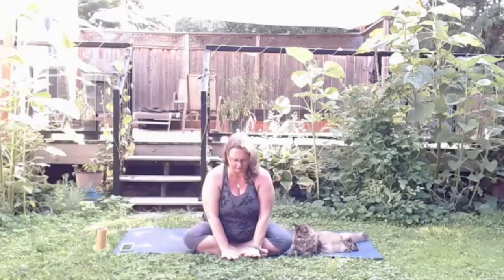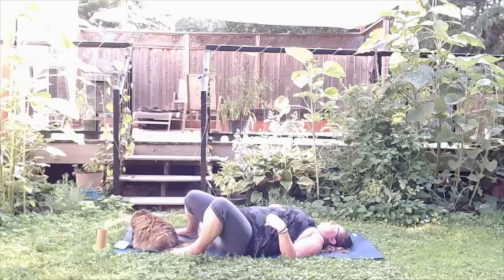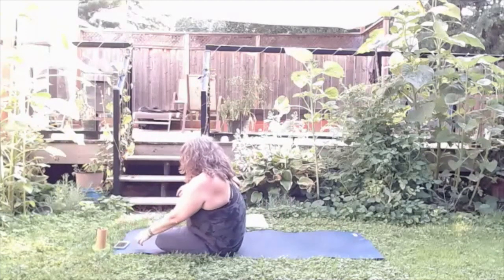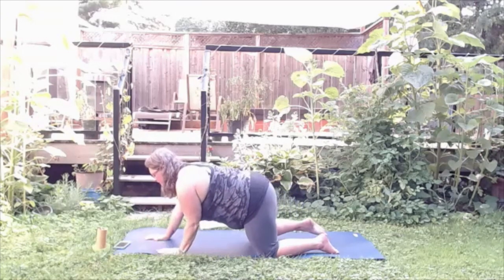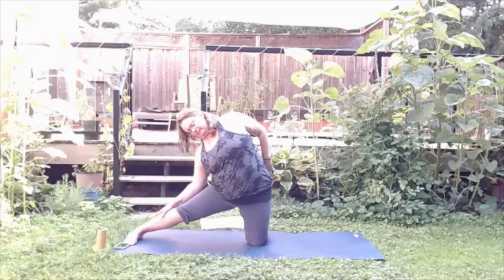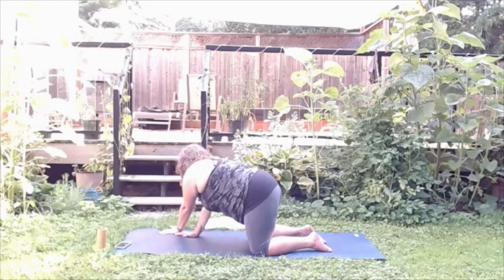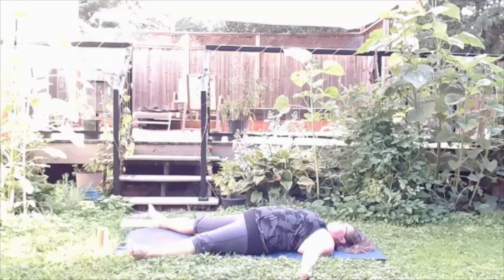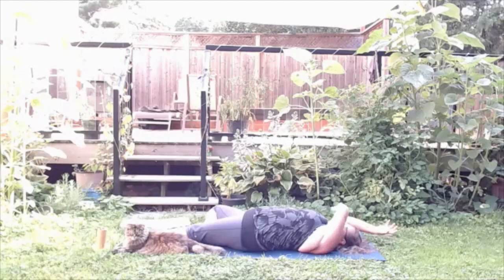Slow Roll - Grounding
This Slow Roll practice creates a sense of being at ease and grounded.

Suggested props: Yoga Mat & Blanket